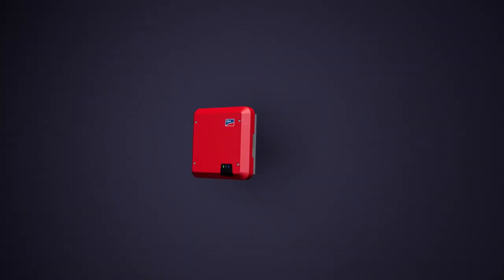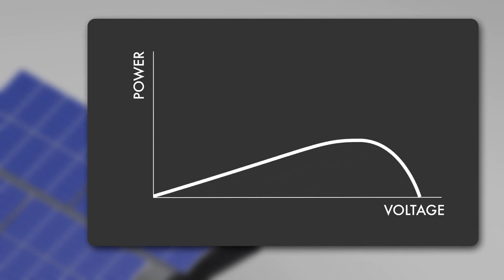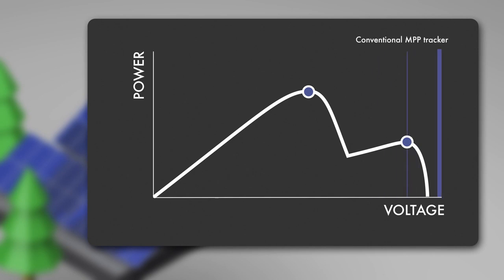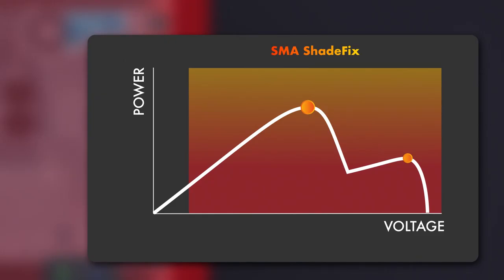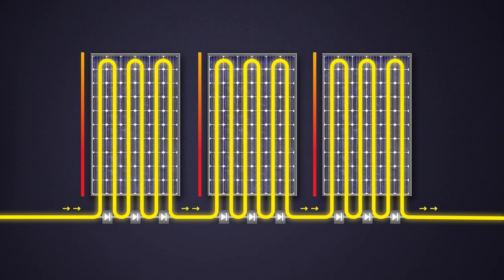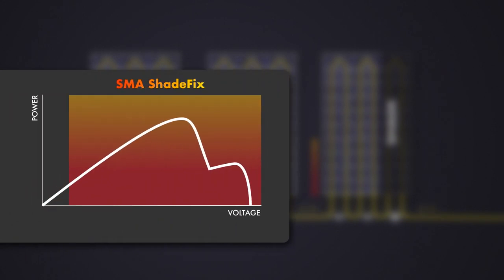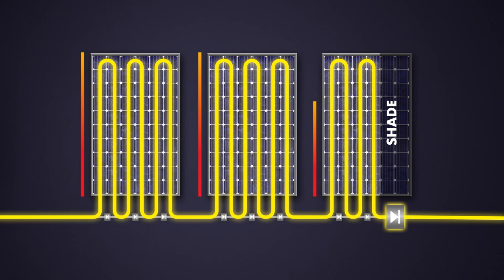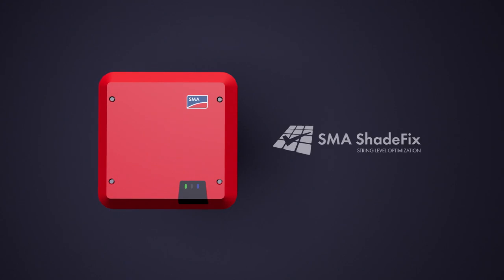SMA ShadeFix:PCS搭載済・特許取得済の部分影対策機能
SMA ShadeFix: 部分影でも常にベストの発電量を
PCS搭載済・特許取得済の部分影対策機能
特許取得済の高速グローバルMPPT制御機能が日影による発電ロスを最小化

部分影による悩みを一挙に解決